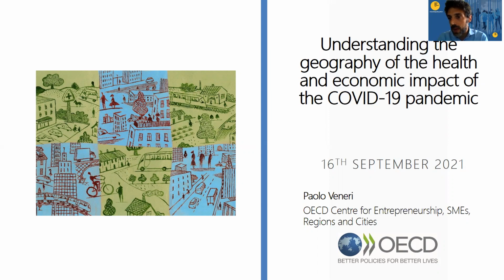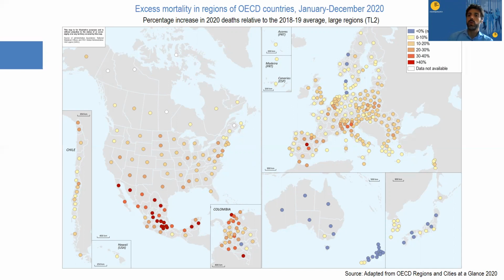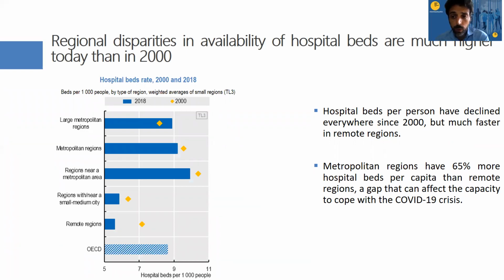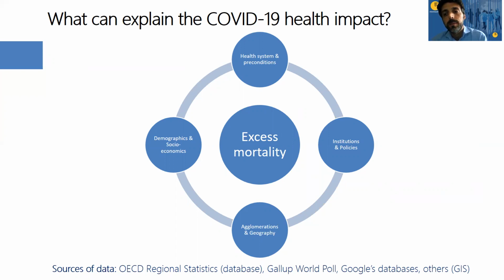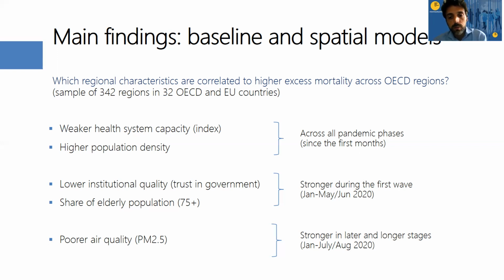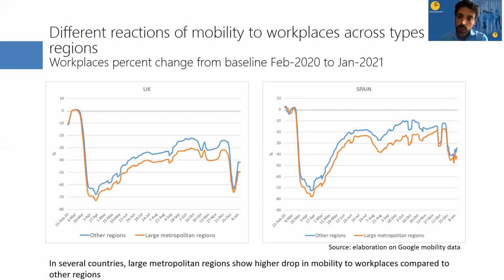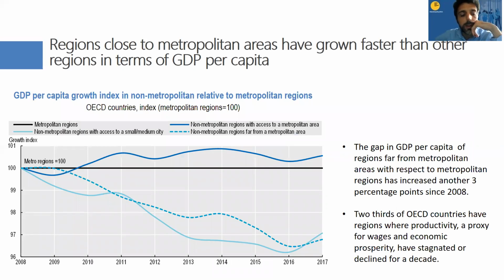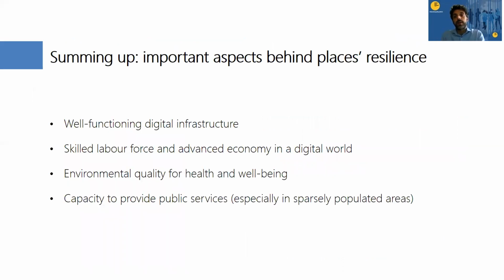Data for Policy 2021 11a Veneri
Panel 11: Informing policy for region and cities: data approaches for timely and granular evidence
Submission 11a "Understanding the geography of the health and economic impact of the COVID-19 pandemic"
Paolo Veneri